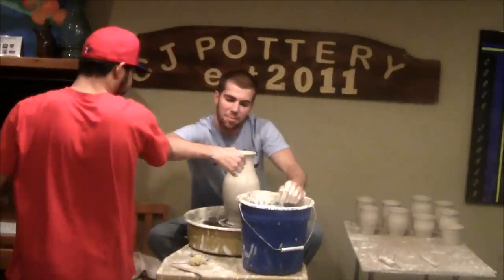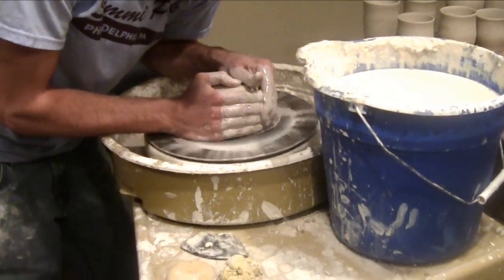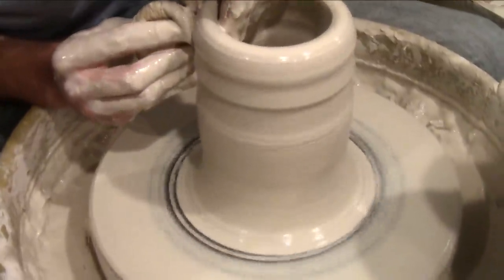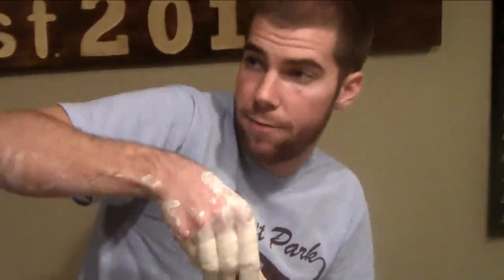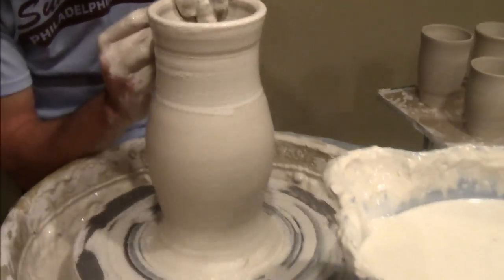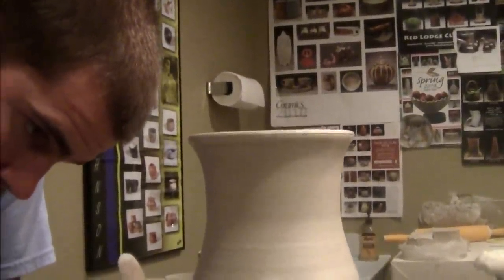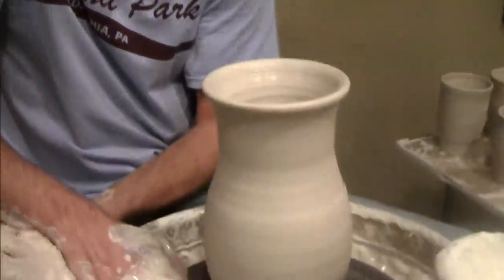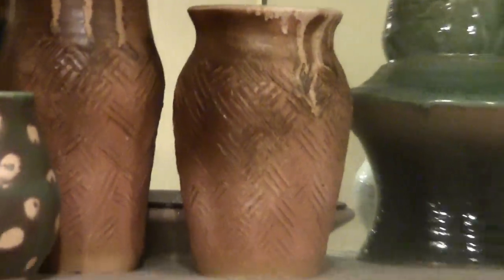Mowgli_KeyStoneColleagues Episode 4_CJ Pottery